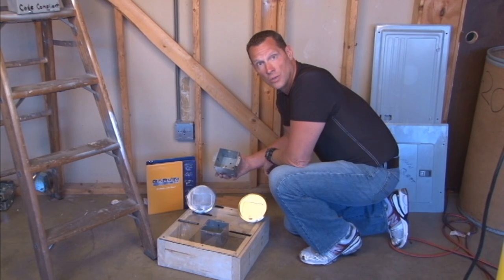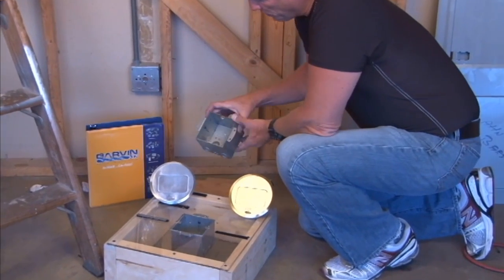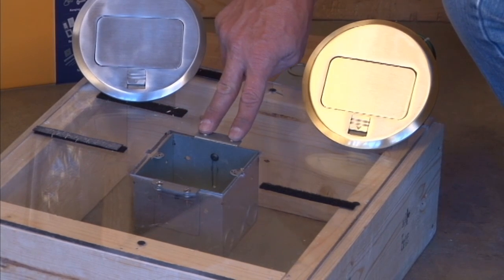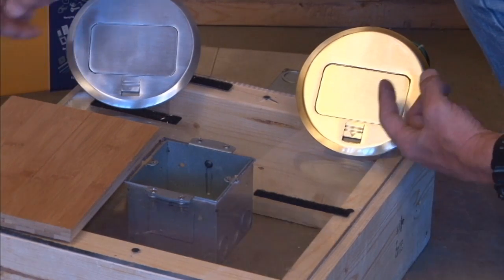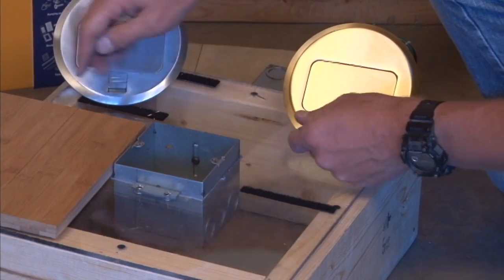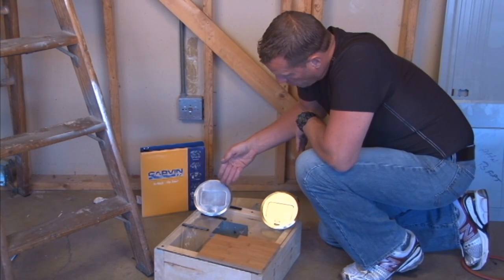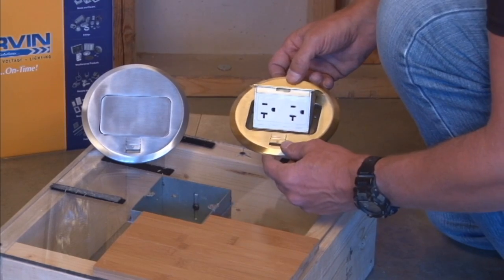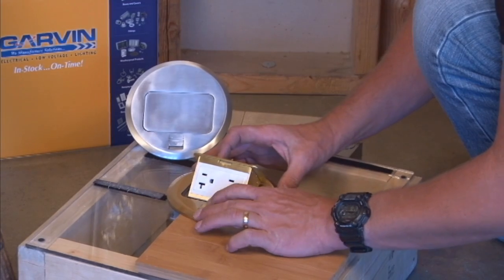POPUP FLOOR BOX